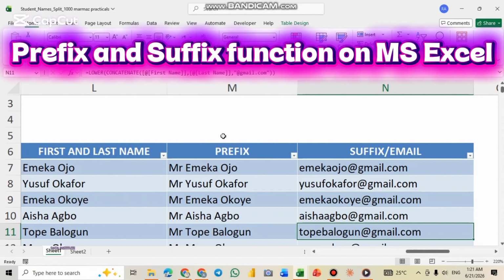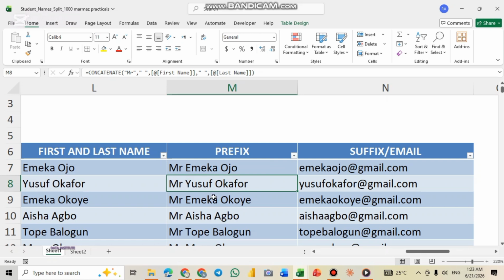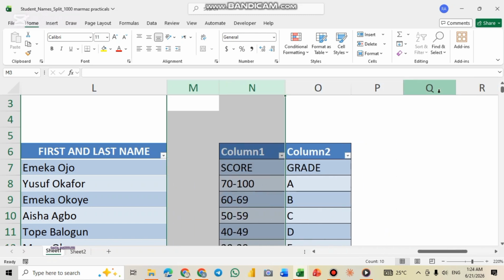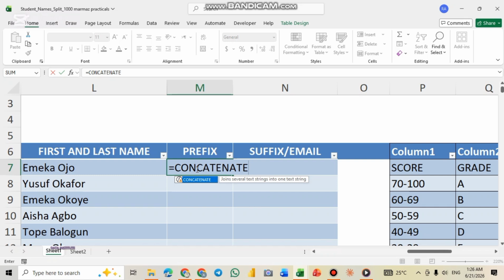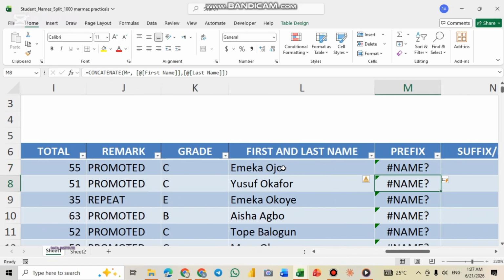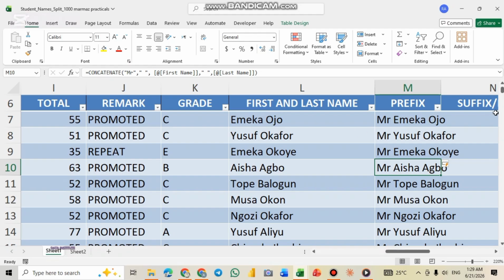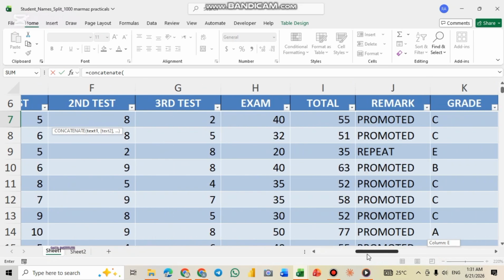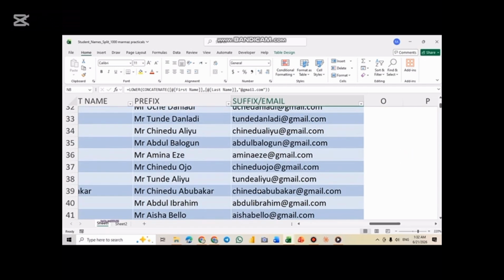Prefix and Suffix on Excel within 20 seconds